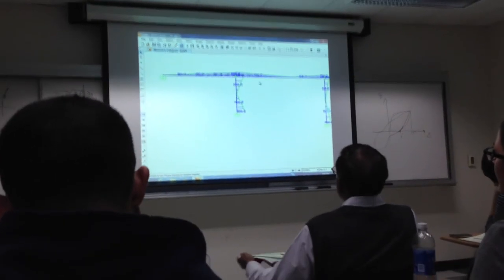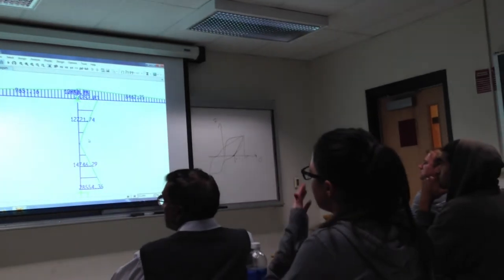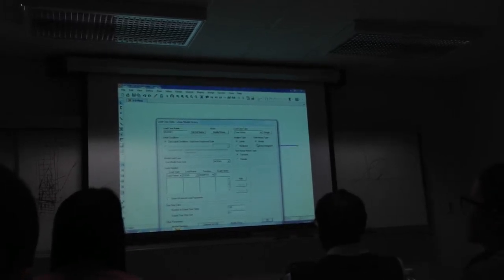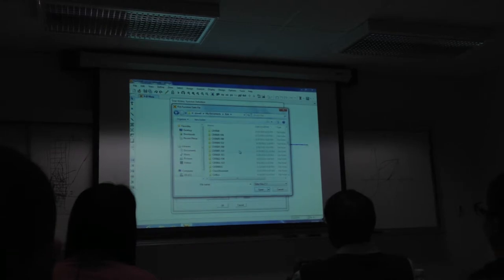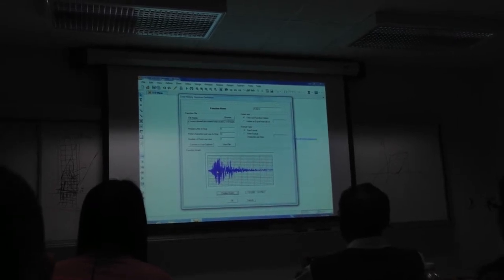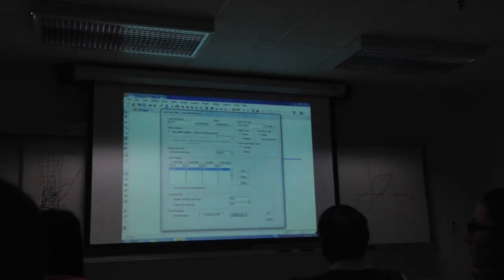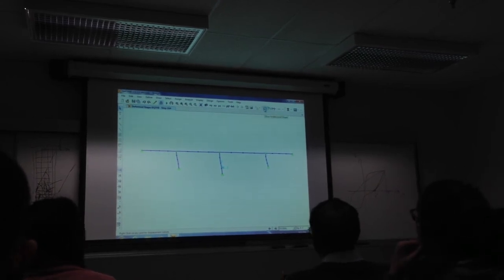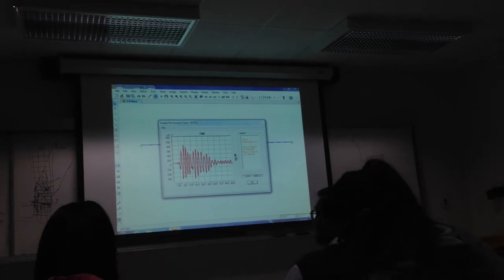SAP2000 Concrete Box Girder Bridge Earthquake Analysis Part 2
SAP2000 Concrete Box Girder Bridge Earthquake Analysis (Time-History, Response Spectra). Structural Analysis of a concrete box girder bridge structure for earthquake response (Loma Prieta Earthquake 1989). Time History Analysis